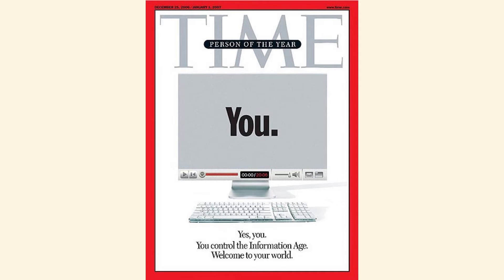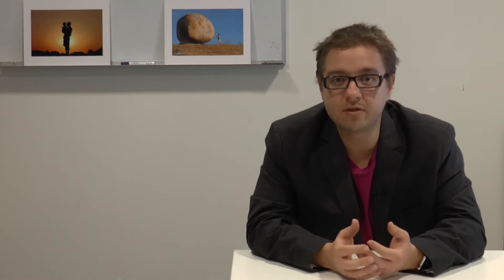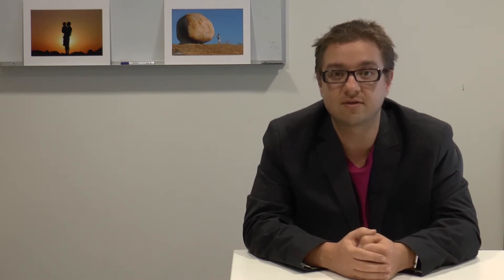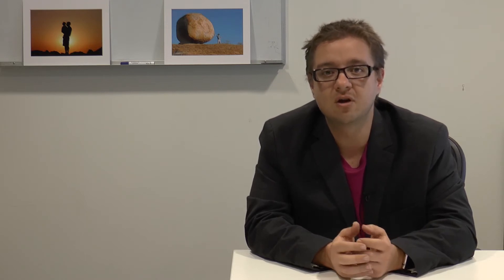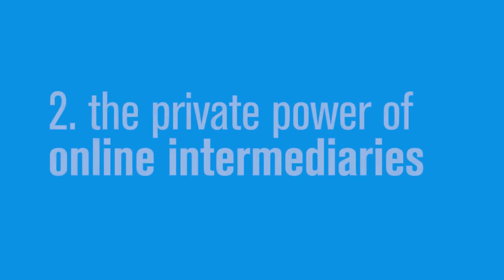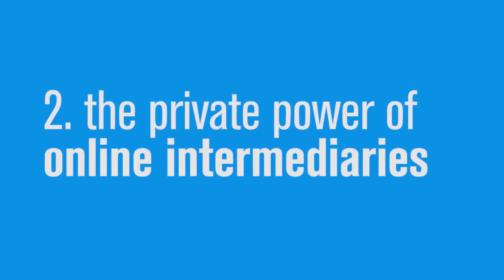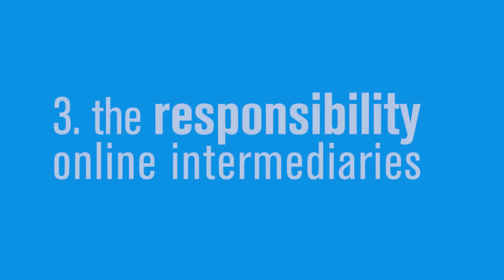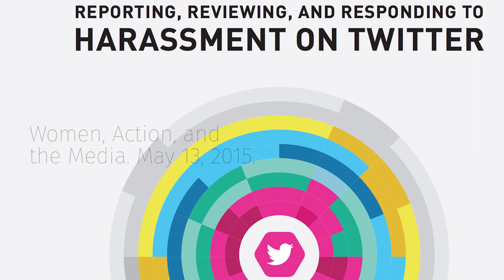Freedom of Speech online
This video covers three issues:
1. Direct state interference with freedom of speech;
2. Private control of speech by online intermediaries;
3. The increasing pressure on private firms to take more responsibility for both protecting and limiting speech.